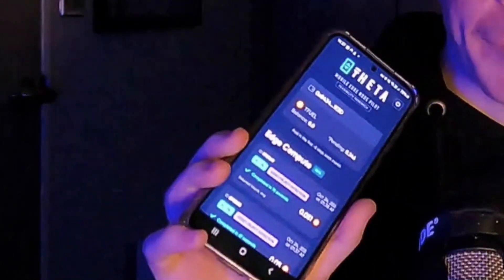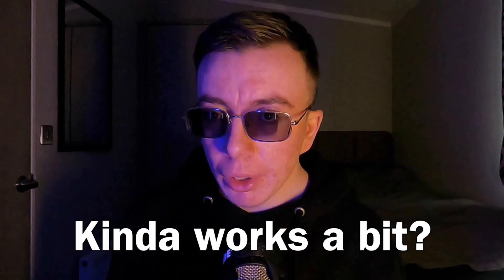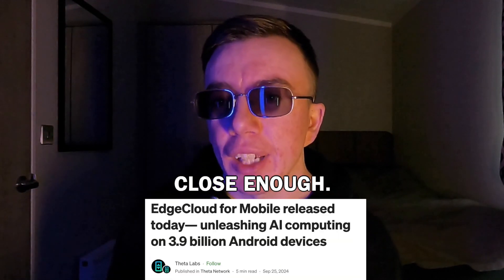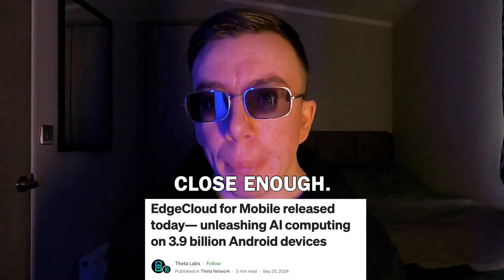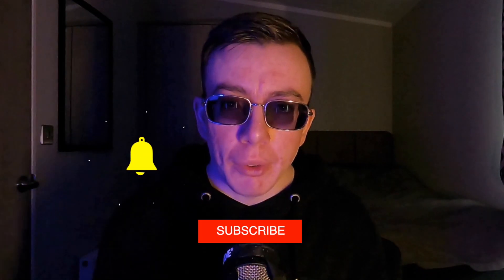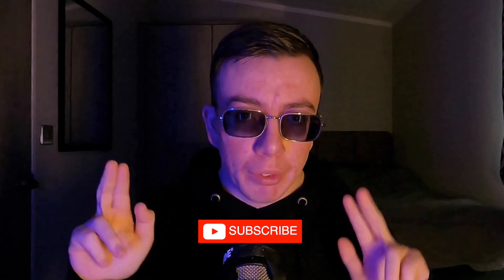Theta's New App Has a Problem. (Theta Edge Node for Android)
Join my free Telegram!

I've made several videos in the past talking about Theta Network and their overall lack of marketing when it comes to the Theta Edge Cloud, and the Theta token.

In today's video, we take a look at the Theta Edge Node for Android mobile app.

In theory, this app allows users to earn TFUEL token by sharing the processing resources of their mobile device, in order to power the EdgeCloud Network.

However, I encountered several issues when testing the app, which is what we're discussing today.